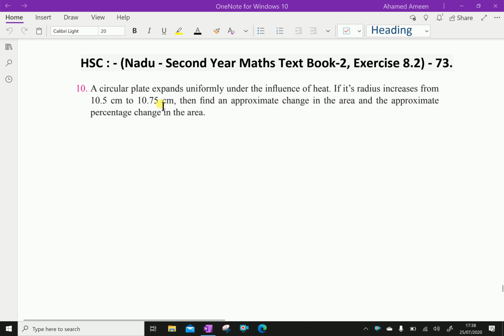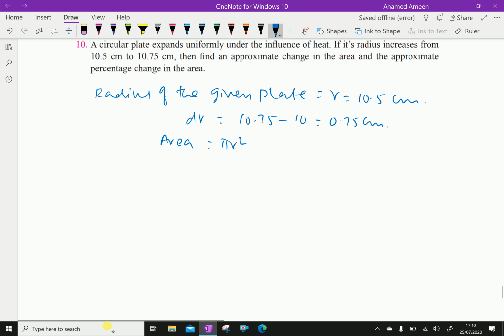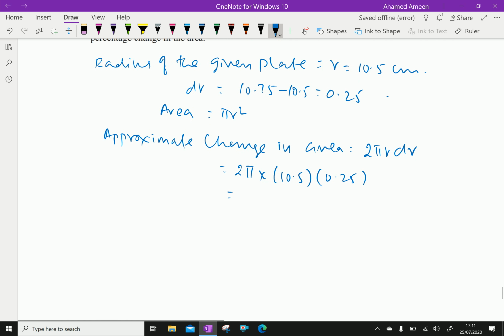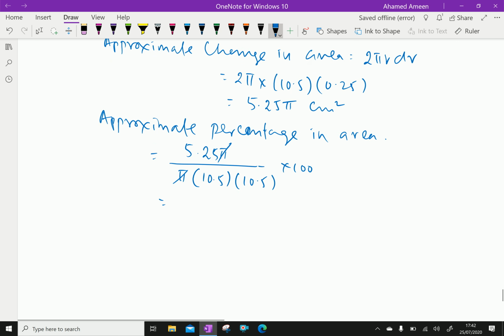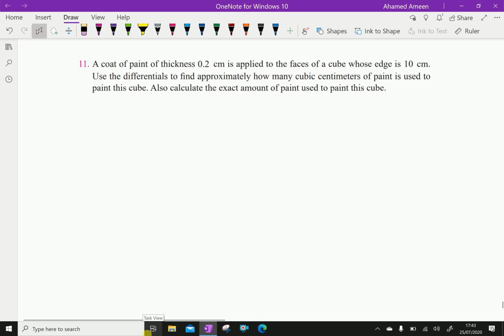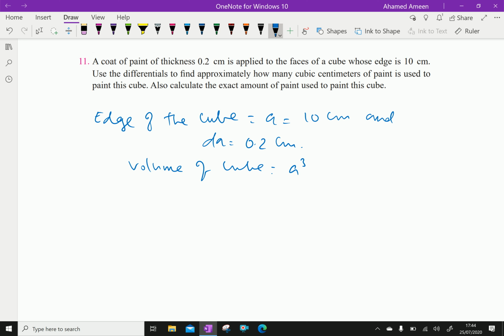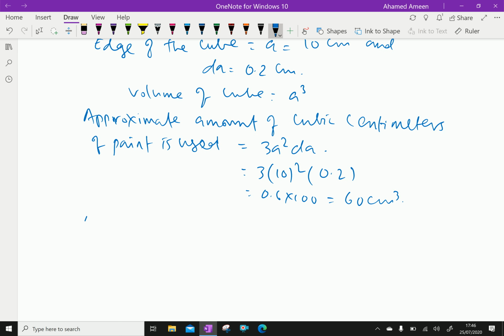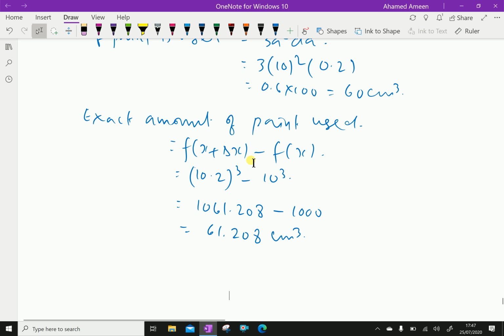HSC : - (Tamil Nadu Second year Maths Text book-2, Ex 8.2) - 73.